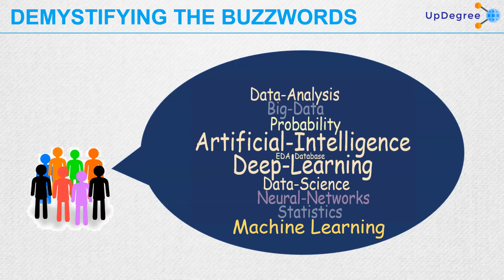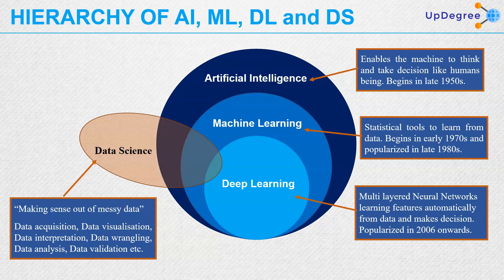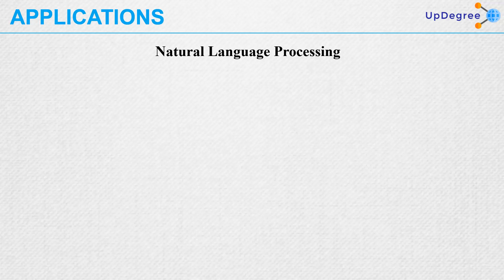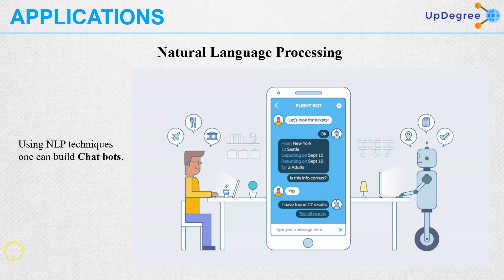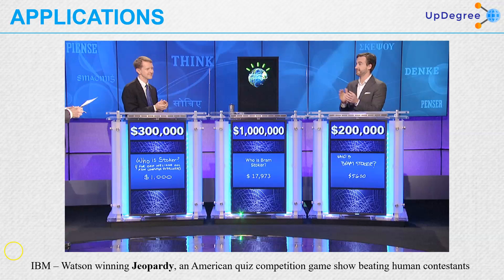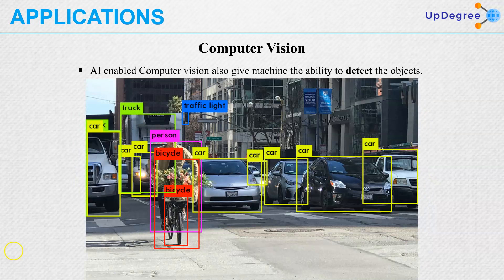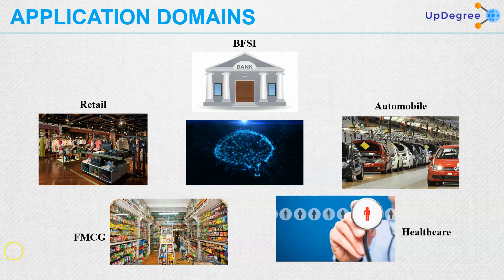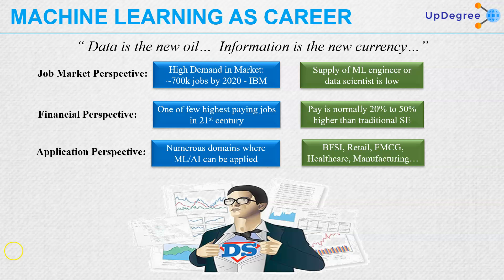AI vs ML vs DS and Artificial Intelligence, Machine Learning, Data Science application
Artificial Intelligence, Machine Learning, and Data Science are almost similar but in the video, we will teach you the exact difference between them.

AIvsMachineLearningvsDataScience
Topics Covered in the Video :
1. AI vs Machine Learning vs Deep Learning
2. What is Artificial Intelligence?
3. Example of Artificial Intelligence
4. What is Machine Learning?
5. Example of Machine Learning
6. What is Deep Learning?
7. Example of Deep Learning
8. Machine Learning vs Deep Learning
AI vs ML vs DL
Machine Learning & It's Types
Types of Supervised Learning
Classification Algorithm - Decision Tree
Use Cases of Supervised Learning
Unsupervised Learning
Unsupervised Algorithm - K-means Clustering
Use Cases of Unsupervised Learning
Reinforcement Learning
Use Cases of Reinforcement Learning
Limitations of Machine Learning
Automatic Feature Extraction with Deep Learning
Deep Learning with Artificial Neural Networks
Perceptron - How does it work?
Why do we need weights?
Perceptron Training Algorithm
Deep Learning Application

Join Our Telegram Group for More Data Science News and Update 👉🏻 👉🏻

Data Science Introduction to Business Analytics 👉🏻  👉🏻